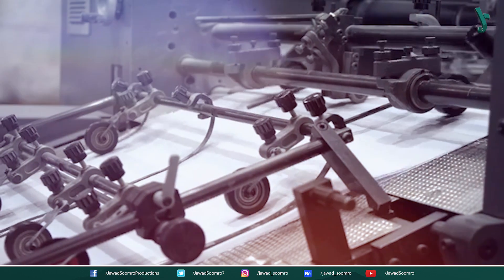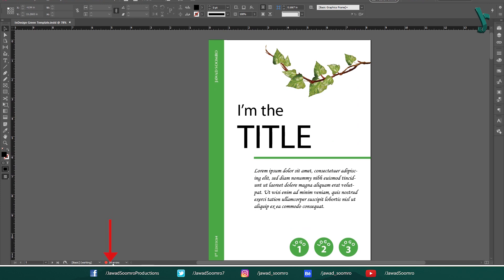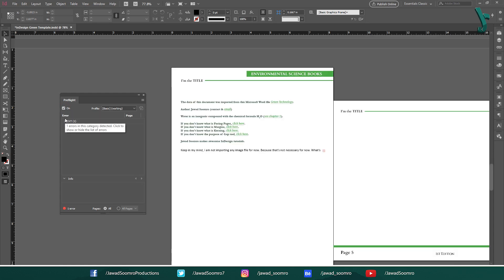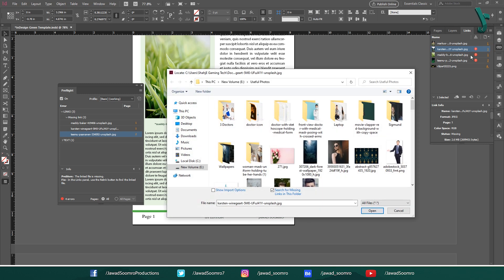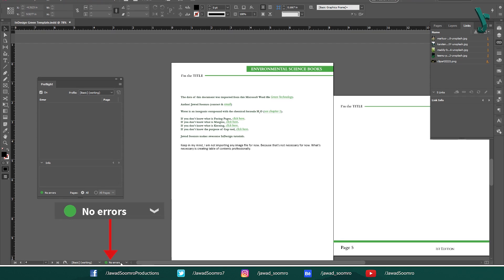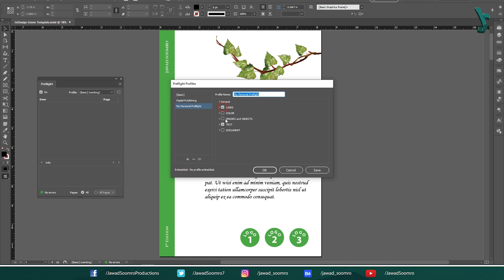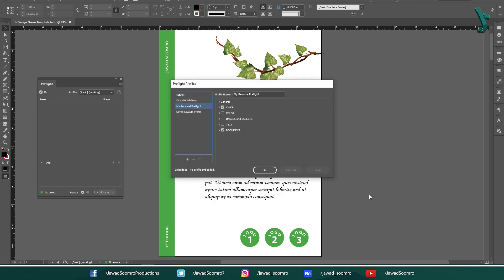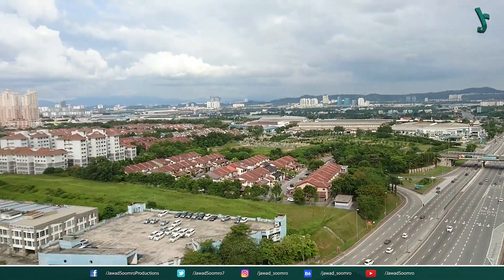InDesign Preflight: The Secret to Professional Design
In this video, I'm going to show you how to use InDesign Preflight to take your design from amateur to professional level in no time. Preflight is a powerful tool that can help you fix mistakes before you publish your design, making your final product look flawless. So let's take a look and see how Preflight can help you achieve professional design results!

The InDesign Live Preflight feature lets you monitor documents as you're working to prevent problems from occurring.
In this tutorial, you’ll learn:
• Why you should proof your InDesign documents
• How you can use the Preflight panel to perform a technical proof of your work

🕘 Timestamps ►
00:00 Introduction to Preflight
00:40 What is Preflight?
02:36 How does Preflight Work?
05:35 Preflight Profiles
08:12 Conclusion

Proofreading in Adobe InDesign before Printing
Resolving errors in Adobe InDesign
Missing Link errors InDesign
Missing Font errors in InDesign
Embed Preflight Profile
Load Preflight profile InDesign
Overset text error in Adobe InDesign
How to resolve errors in Adobe InDesign?
How do I export my Preflight profile?
How do I print a Preflight?
What is the resolution of Preflight image in InDesign?
How do I view Preflight in InDesign?
InDesign Basics: Proof your InDesign work with Preflight
What is a Preflight in InDesign?
What does Preflight do?
How do you set a Preflight profile in InDesign?
How do I fix Preflight errors in InDesign?
Why is it called preflight?
What is preflight options?